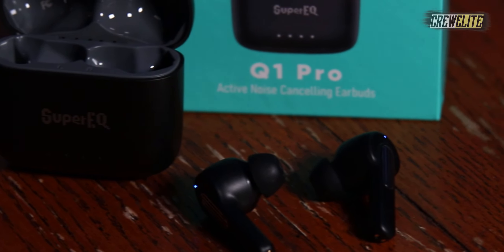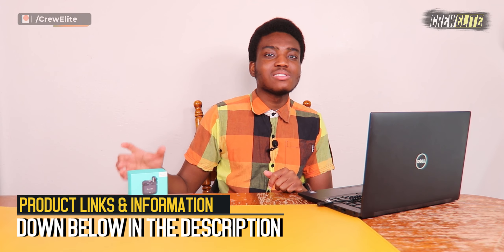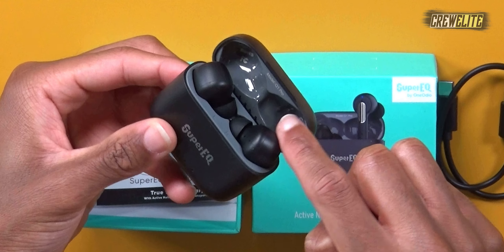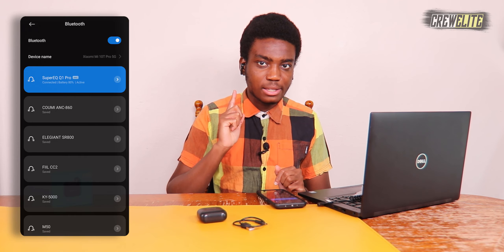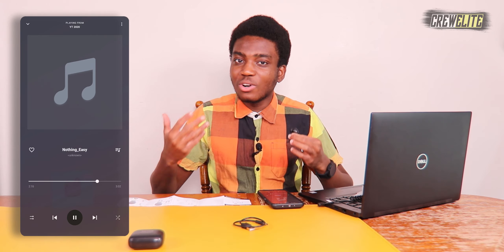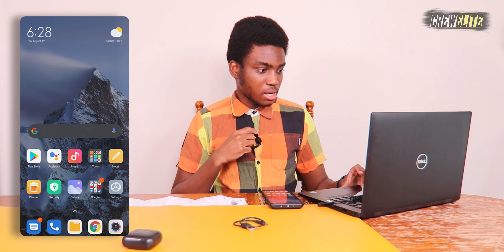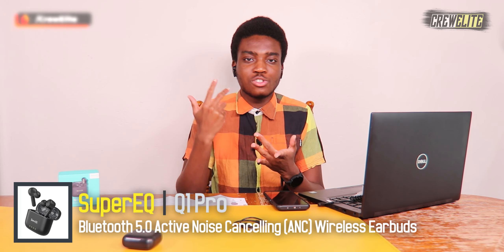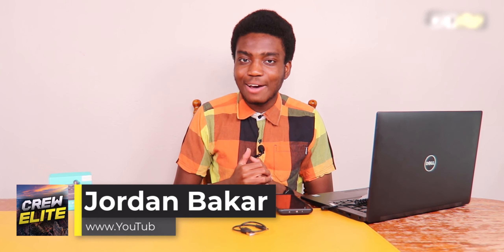SuperEQ: Q1 Pro Bluetooth 5.0 Active Noise Cancelling Wireless Earbuds | Best ANC Earbuds [REVIEW]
★ Chapters:
00:00 Introduction
01:57 First Look & Unboxing
04:13 Test & Demonstration
11:04 Last Thoughts & Remarks
11:54 Conclusion

★ Product Description:
(TITLE)

CrewElite©